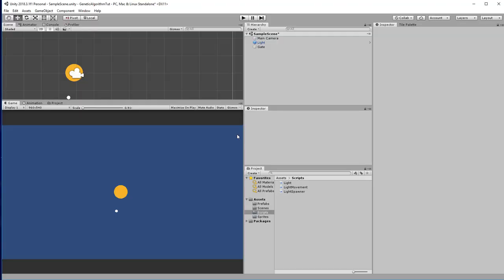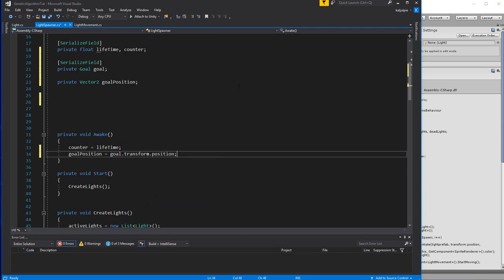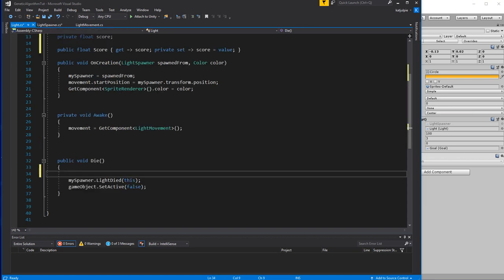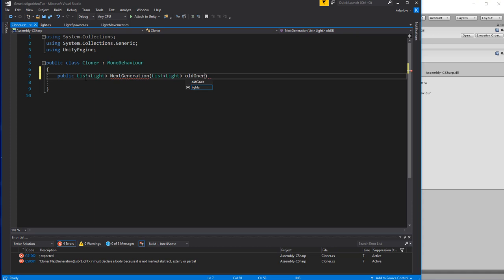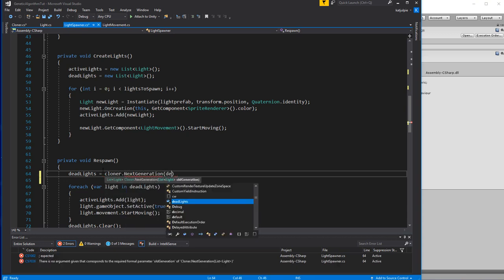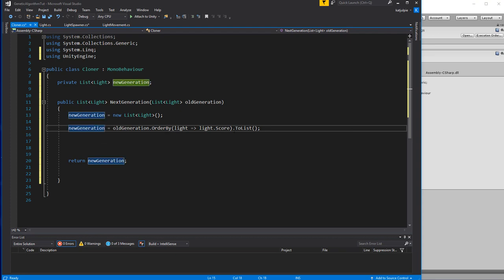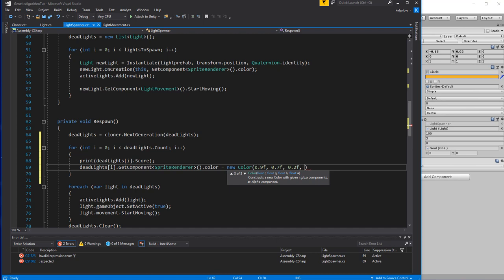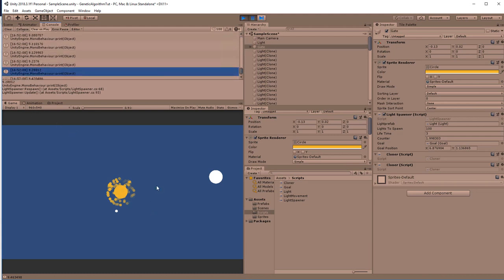Unity AI Game Tutorial (Genetic Algorithm) #3 Sort using LINQ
Let's sort the lights based on how close they got to the goal using a handy function from LINQ